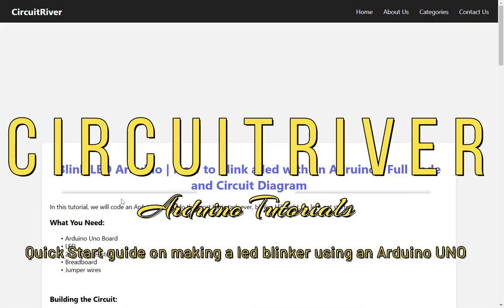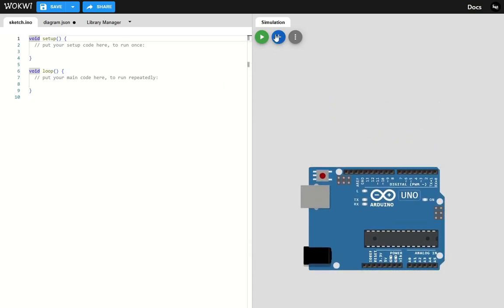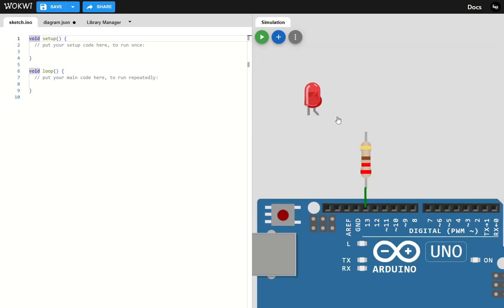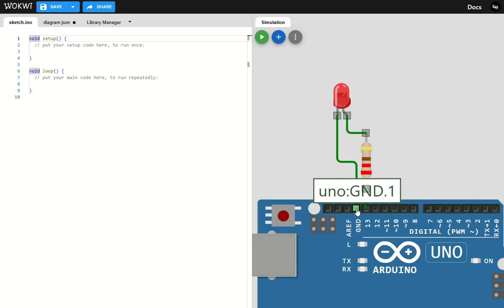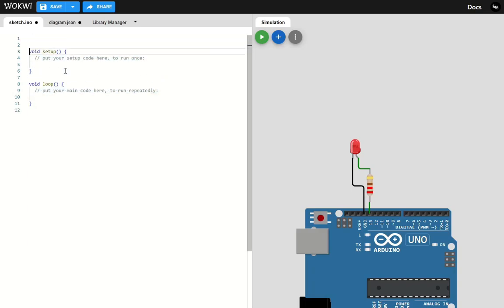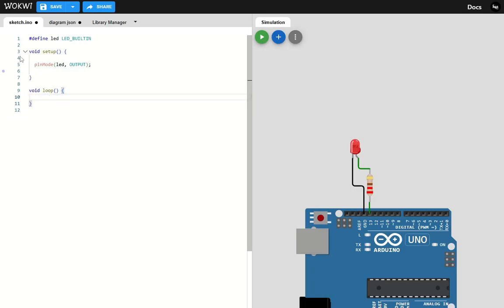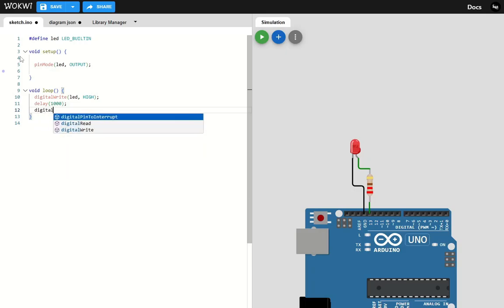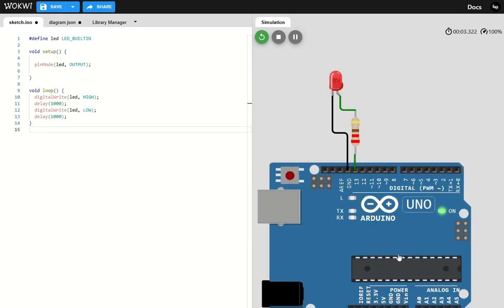Blinking an LED using Arduino | Arduino Beginners Guide | Learn Arduino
Learn how to blink an LED bulb using an Arduino in this easy-to-follow tutorial! Perfect for beginners in electronics and coding, this video covers everything you need to know to get started with Arduino programming. From setting up your circuit to writing the code in the Arduino IDE, we’ll guide you step-by-step to make your LED blink like a pro.

✨What you'll learn:
- Basics of Arduino hardware and software.
- How to connect an LED to your Arduino board.
- Writing and uploading your first Arduino sketch.

🔧 What you need:
- Arduino board (Uno, Nano, or similar).
- LED and a resistor (220-ohm recommended).
- USB cable and a breadboard.

📢 Join the Maker Community!
Share your projects and ask questions in the comments below. Let’s build something amazing together!

Make learning Arduino fun and simple—watch now and start blinking your LED in minutes!